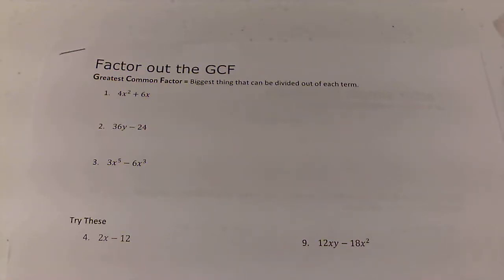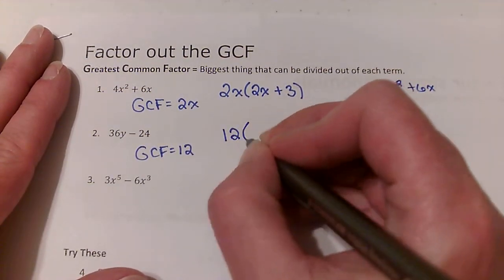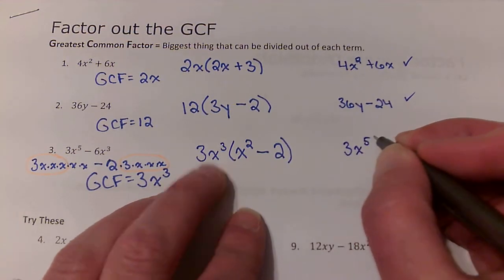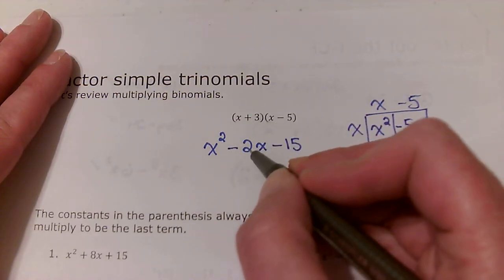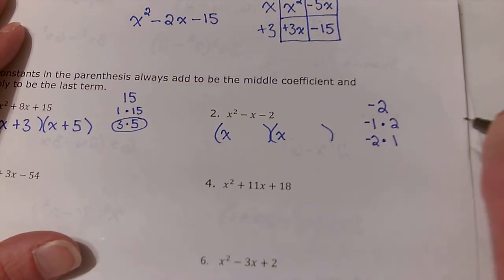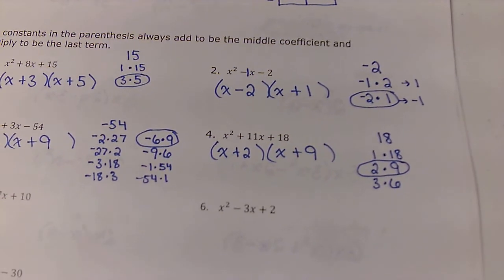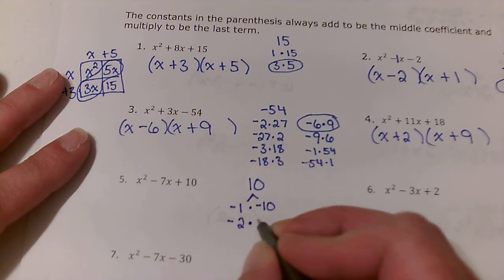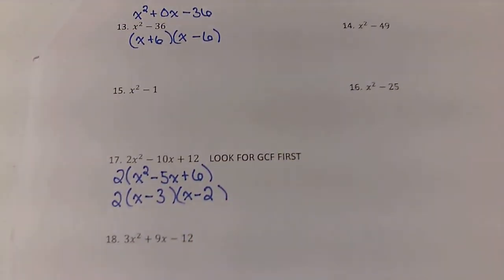Nov 6 - Simple Factoring